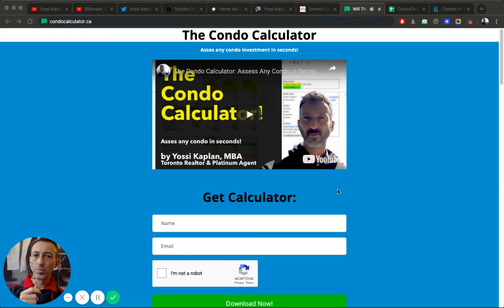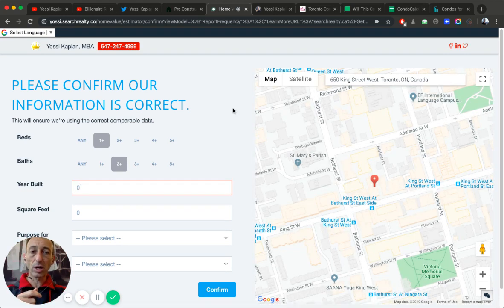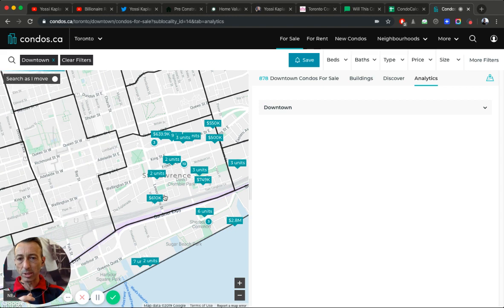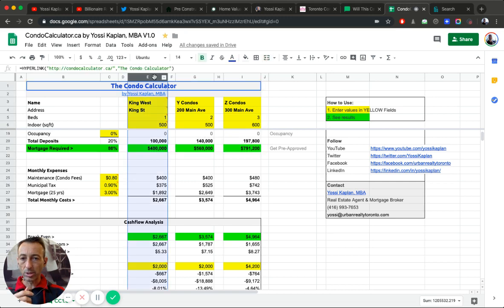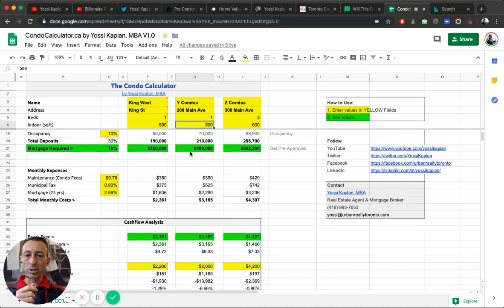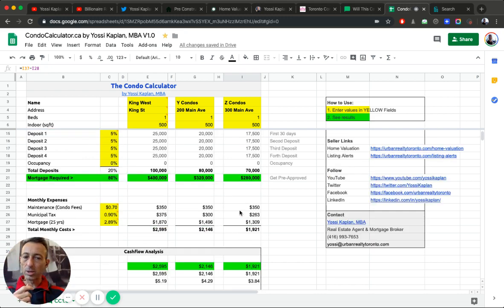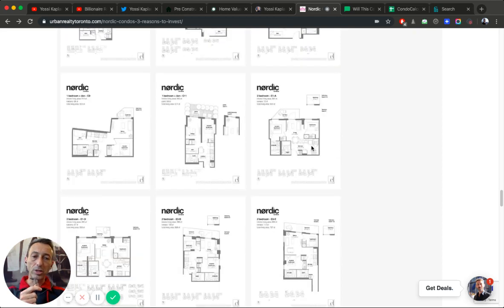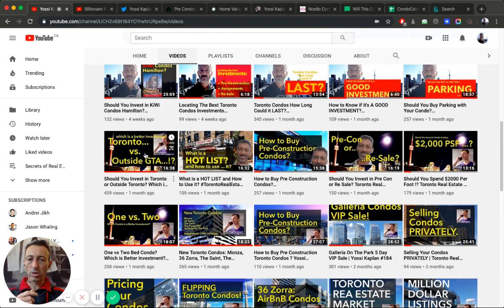2020 Investing Srategies Part 1 TorontoRealEstate YossiKaplan #212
Toronto Real Estate is in the RED ZONE. Yossi explains the risks and presents options for investors. Part 1. The Condo Calculator